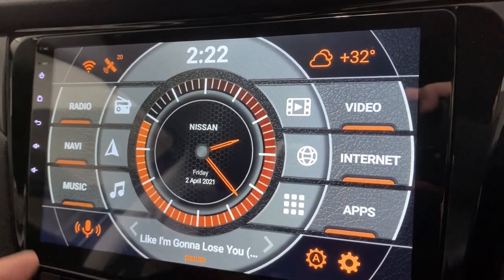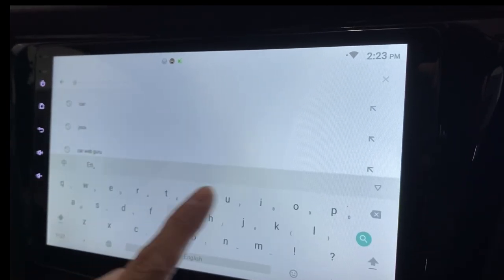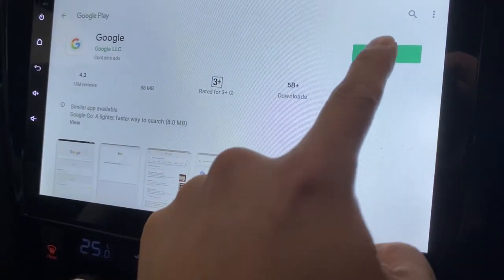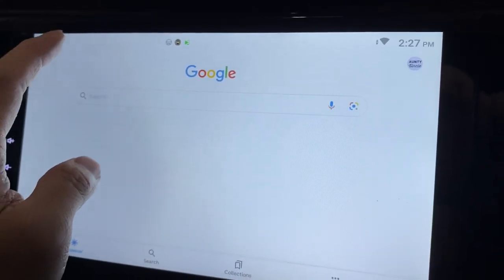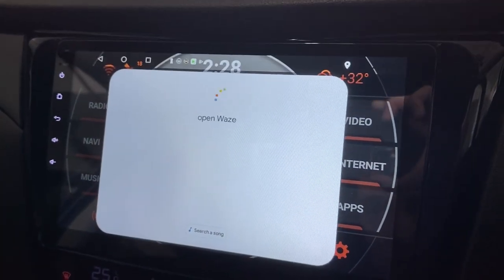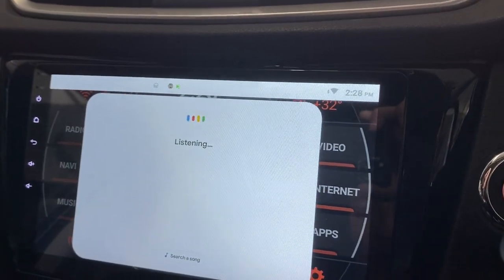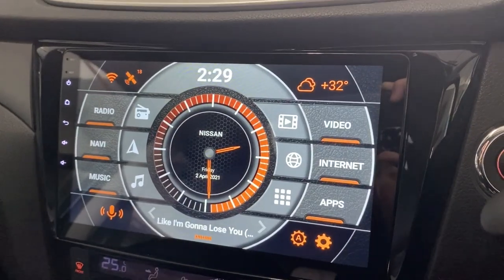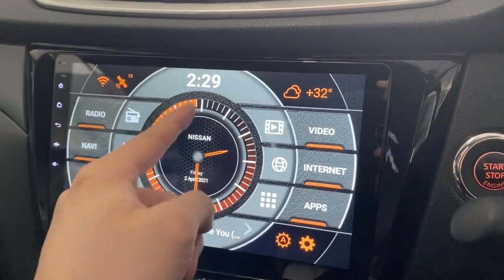How to install Google Assistant for Agama Car Launcher?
To use the mic button in Agama Car Launcher, you need to install Google Assistant, and here is how to do it.

If you want to find an android head unit similar to mine